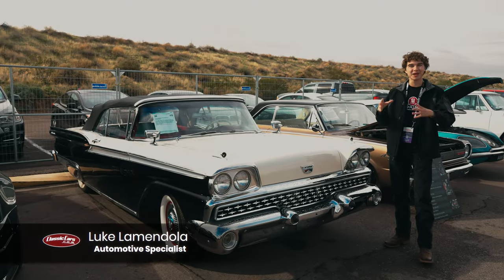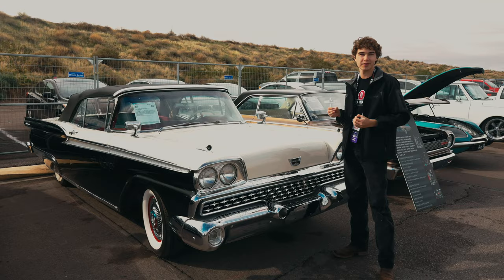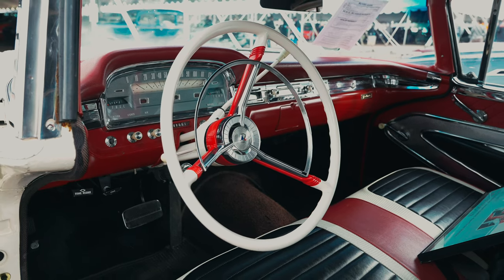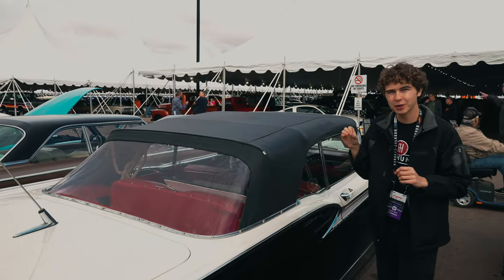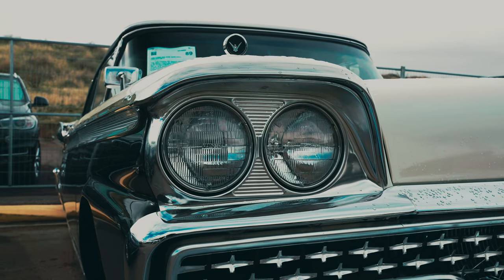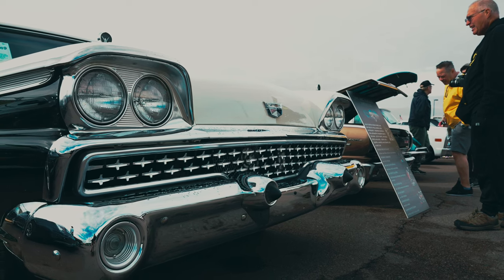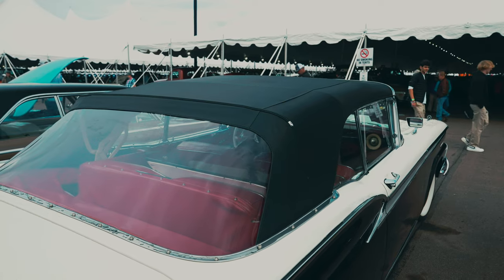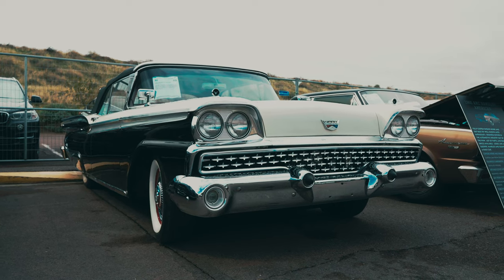Ahead of Its Time: 1959 Ford Galaxie Sunliner Convertible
Today on ClassicCars TV episode is this restored 1959 Ford Galaxie Sunliner. Under the hood lies a 300-horsepower Thunderbird 352 Special V8 coupled with a smooth Cruise-O-Matic automatic. This convertible is loaded with desirable options including dual fender-mounted mirrors, trunk-mounted antenna, and bumper guards front and rear. Despite stiff competition from Chevrolet, Ford managed to become America’s top brand for 1959. Even today, the 1959 Galaxie remains a symbol of the bold and space-agey spirit of the American automotive industry of the late 1950s.